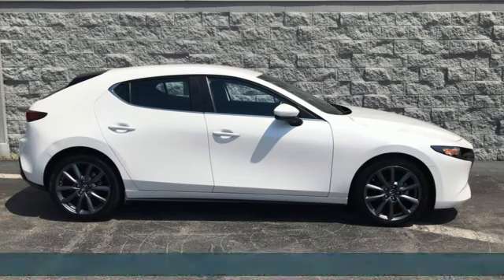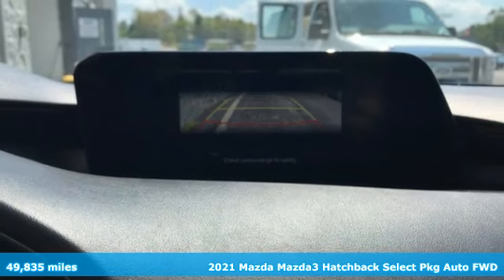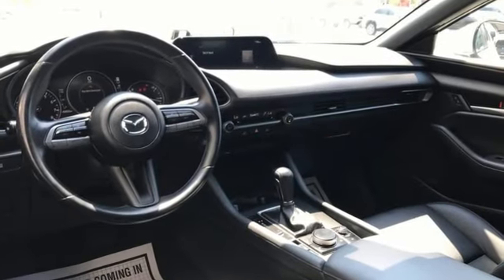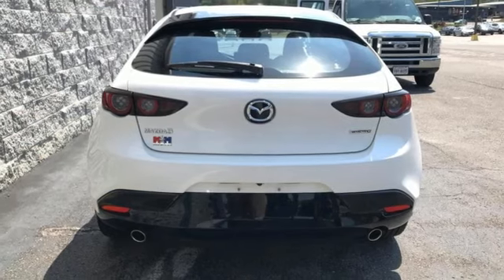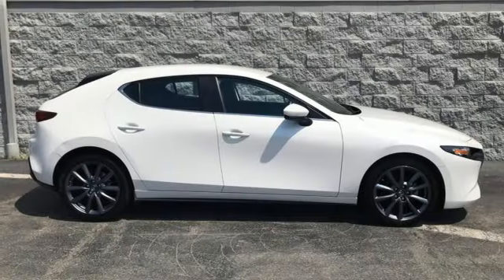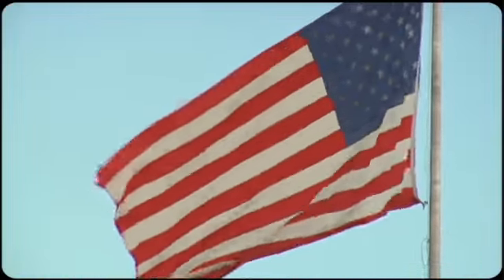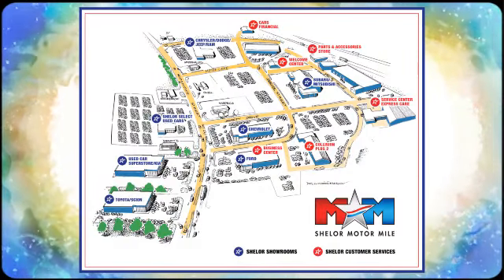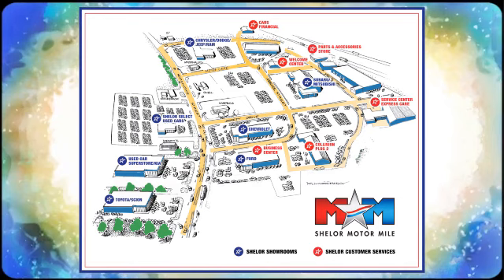Used 2021 Mazda Mazda3 Hatchback Christiansburg VA Blacksburg, VA X65547 - SOLD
Year: 2021
Make: Mazda
Model: Mazda3 Hatchback
Trim: 4dr Car
Engine: 2.5L 4 Cylinder Engine
Transmission: 6-Speed A/T
Color: Snowflake White Pearl Mica
Interior: Black
Mileage: 49835
Stock #: X65547
VIN: JM1BPAKL4M1328555
Nice. FUEL EFFICIENT 34 MPG Hwy/26 MPG City! Cross-Traffic Alert, Blind Spot Monitor, Lane Keeping Assist, Smart Device Integration, Apple CarPlay, iPod/MP3 Input, Onboard Communications System, Back-Up Camera, Aluminum Wheels CLICK NOW!br /br /KEY FEATURES INCLUDEbr /Back-Up Camera, iPod/MP3 Input, Onboard Communications System, Aluminum Wheels, Dual Zone A/C, Apple CarPlay, Smart Device Integration, Lane Keeping Assist, Blind Spot Monitor, Cross-Traffic Alert Rear Spoiler, MP3 Player, Keyless Entry, Steering Wheel Controls, Child Safety Locks. br /br /OPTION PACKAGESbr /SELECT PACKAGE. Mazda Mazda3 Hatchback Select with Snowflake White Pearl Mica exterior and Black interior features a 4 Cylinder Engine with 186 HP at 6000 RPM*. br /br /EXPERTS REPORTbr /Great Gas Mileage: 34 MPG Hwy. AutoCheck One Owner br /br /MORE ABOUT USbr /At Shelor Motor Mile we have a price and payment to fit any budget. Our big selection means even bigger savings! Need extra spending money? Shelor wants your vehicle, and we're paying top dollar! br /br /Tax DMV Fees & $597 processing fee are not included in vehicle prices shown and must be paid by the purchaser. Vehicle information and equipment is based off standard equipment as decoded from VIN and may vary from vehicle to vehicle.br / Chevrolet Ford Chrysler Dodge Jeep & Ram prices include current factory rebates and incentives some of which may require financing through the manufacturer and/or the customer must own/trade a certain make of vehicle. Residency restrictions apply see dealer for details and restrictions. All pricing and details are believed to be accurate but we do not warrant or guarantee such accuracy. The prices shown above may vary from region to region as will incentives and are subject to change.